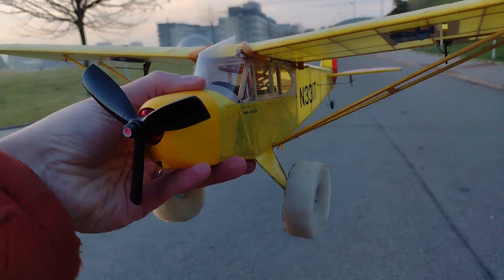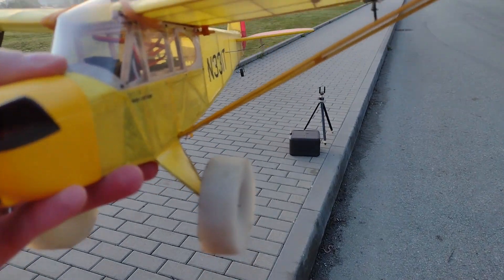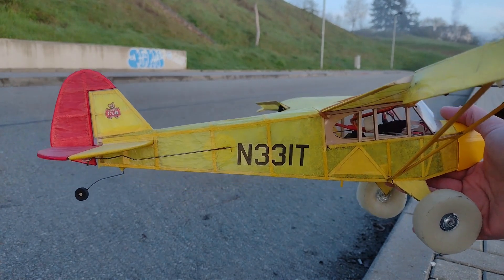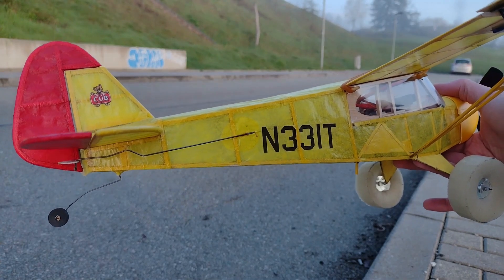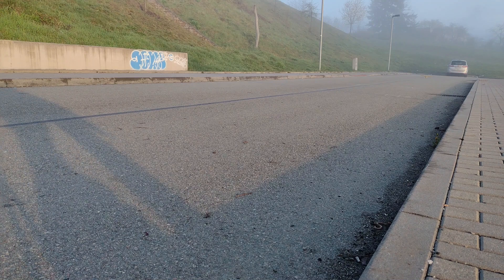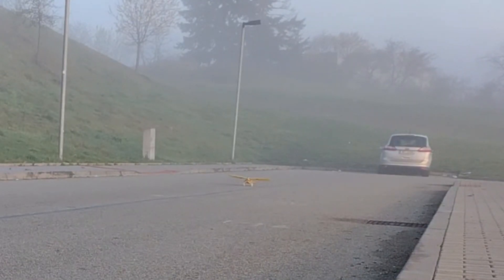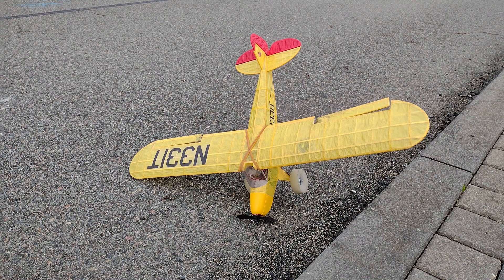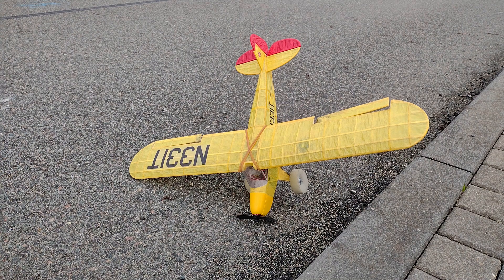12 Piper Cub RC Conversion Second taxi run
Second attempt at taxiing the piper cub in preparation for it to fly some day...